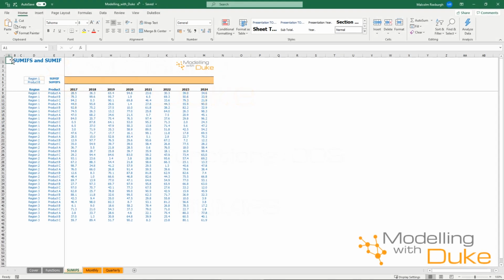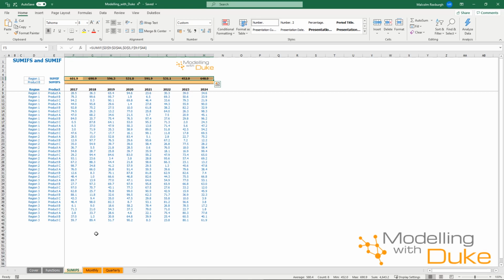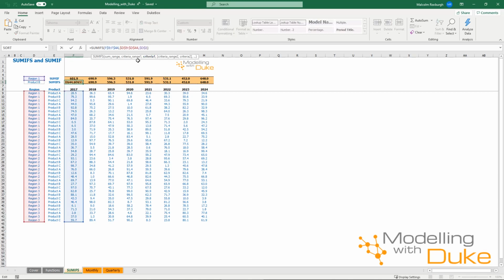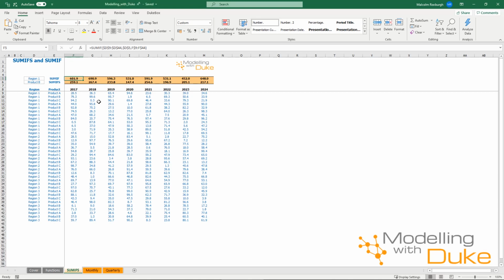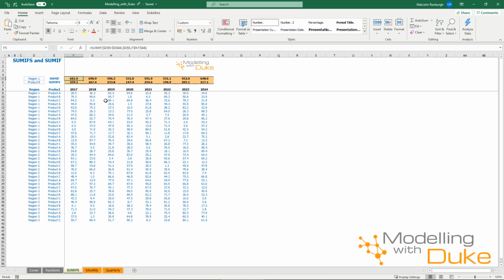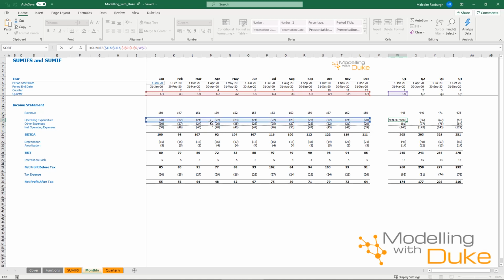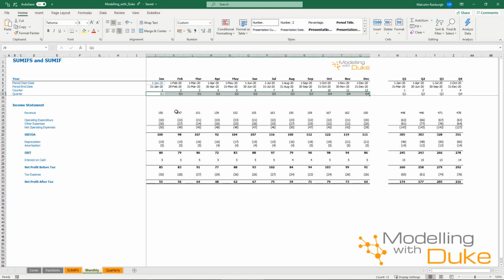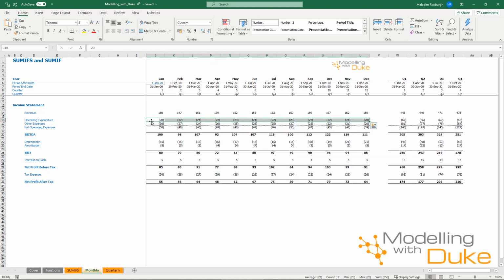Why I never use SUMIF (SUMIFS is better) - Excel Functions [003]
A look at the SUMIF and SUMIFS functions and the reasons why I never use SUMIF anyomer